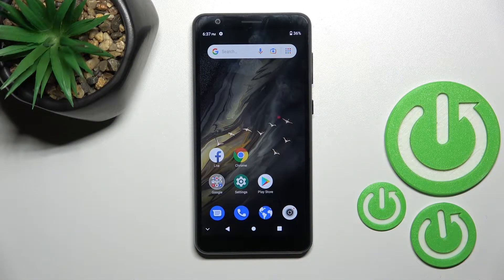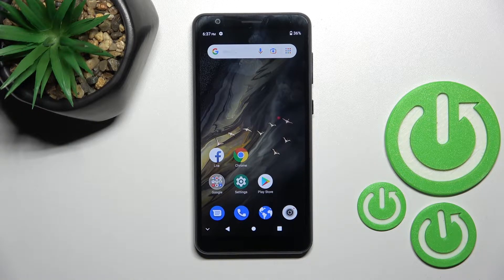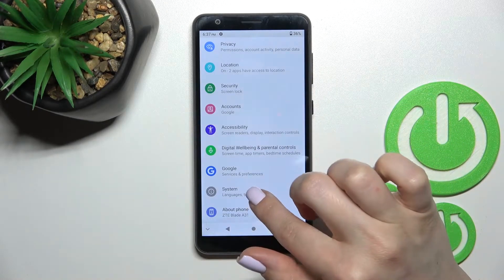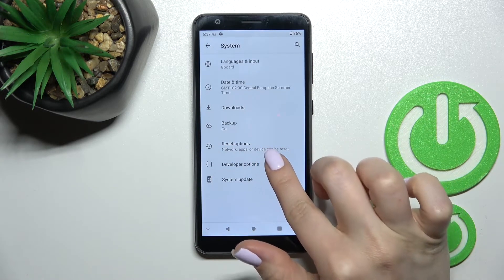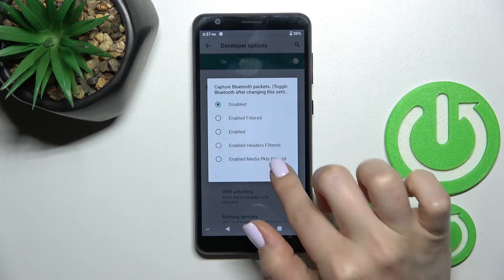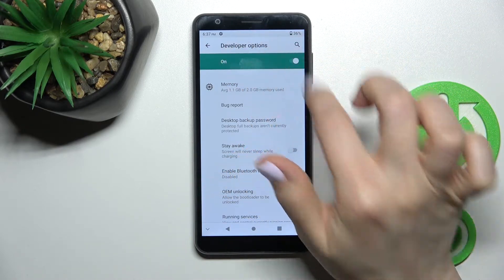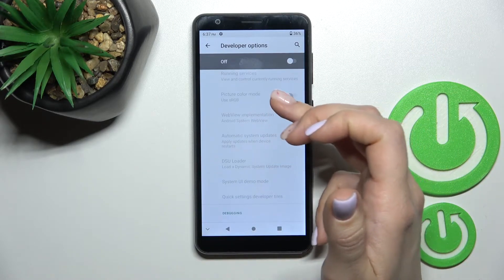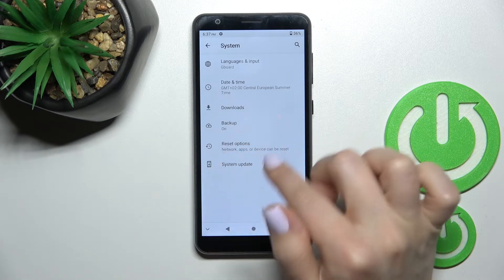How to Hide Developer Options Menu on ZTE Blade A31 - Disable Developer Mode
Find out more info about ZTE Blade A31:
Hi! If you want to know how to hide developer options on ZTE Blade A31, watch this tutorial. Our expert will show you how to enter developer options, and then how to turn them off. Remember that you can reactivate Developer Mode on your device at any time. Go to our YouTube channel if you want to know more about your ZTE Blade A31.

How to turn off the developer options on ZTE Blade A31? How to disable the developer settings on ZTE Blade A31? How to make the developer options invisible on ZTE Blade A31? How to manage developer options on ZTE Blade A31? How to hide developer options mode on ZTE Blade A31?